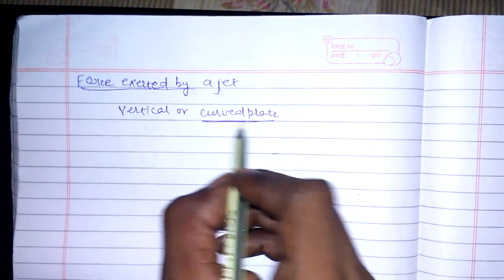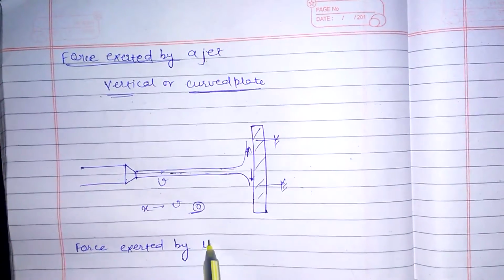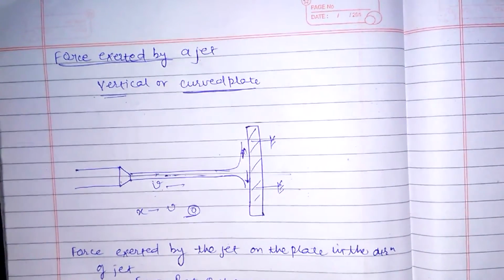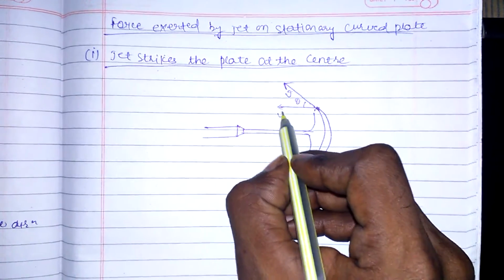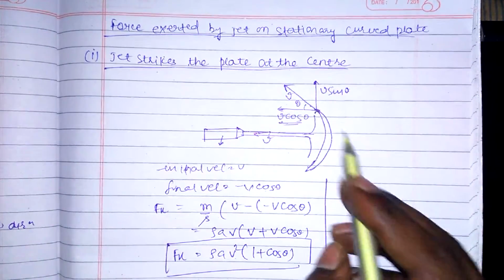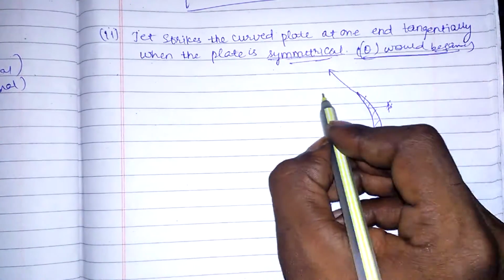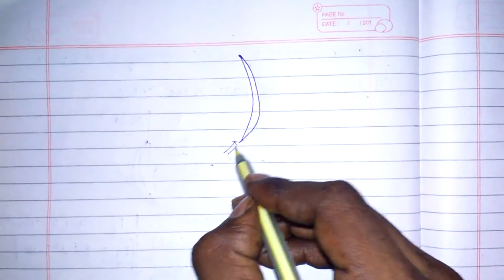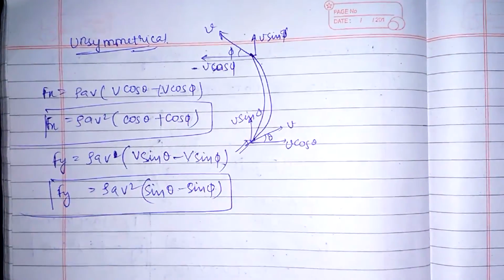Force exerted by jet of water on a plate or curved vane